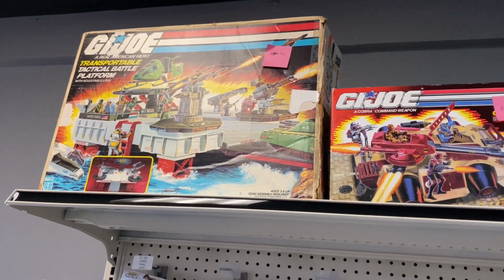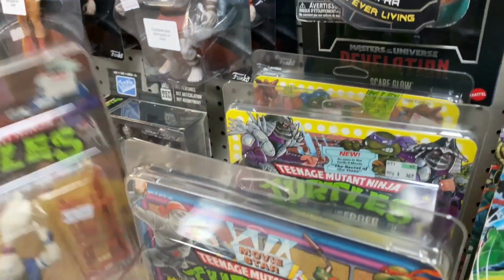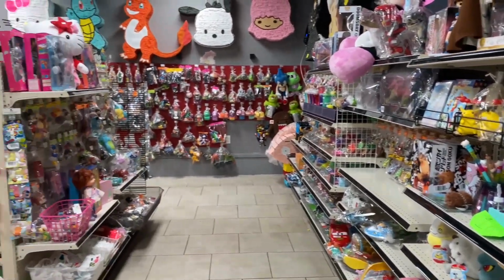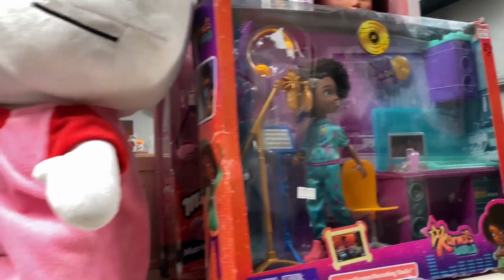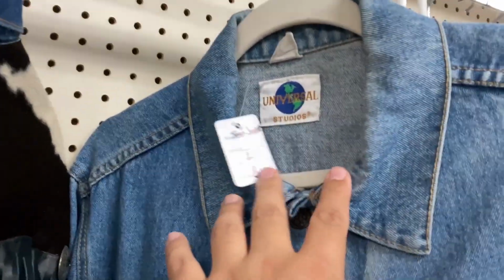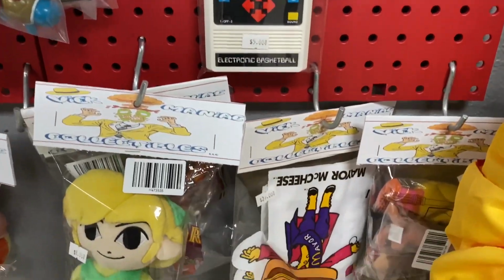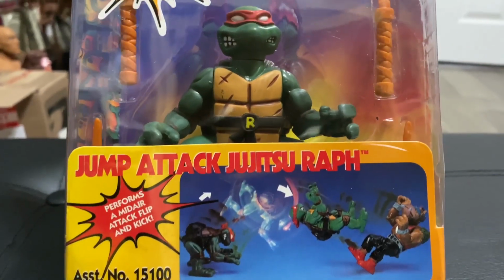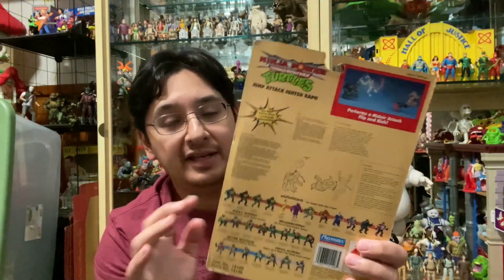Toy Hunting at a Brand NEW Toy Store! Vick Maniac Collectibles Chula Vista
Today I go check out a NEW toy store in my city!